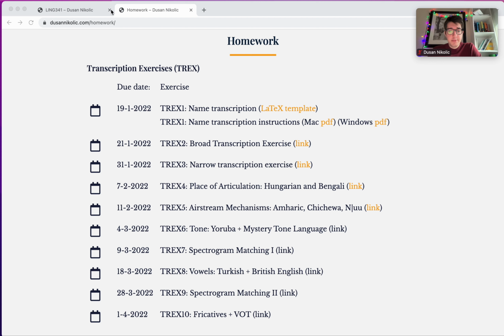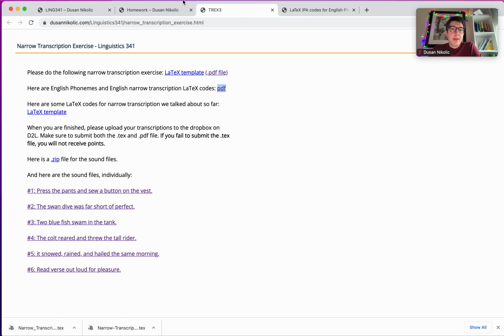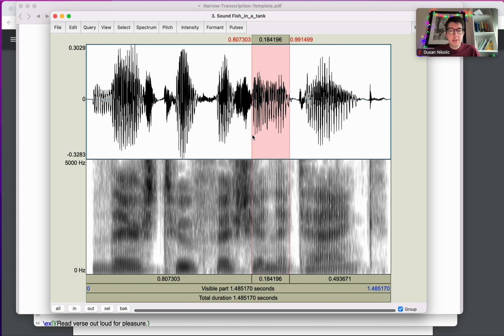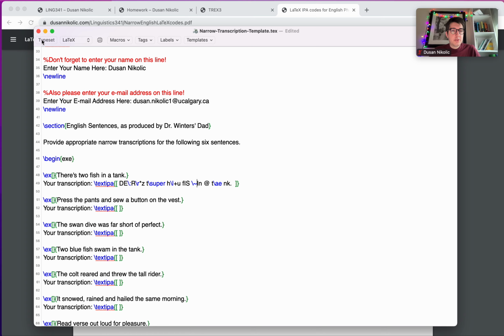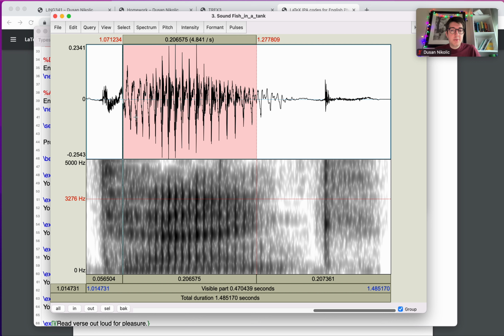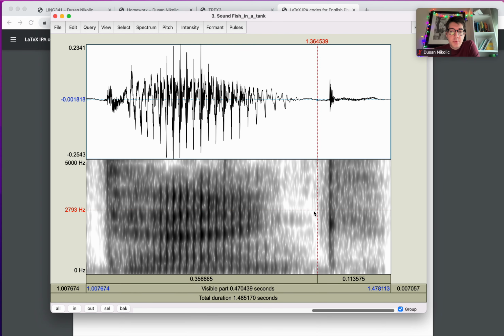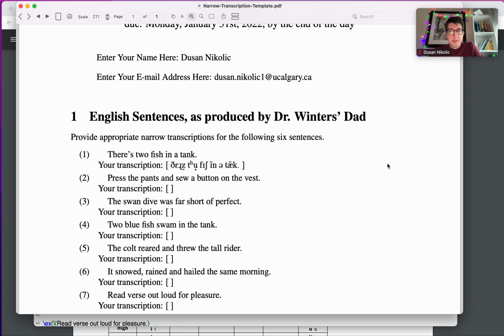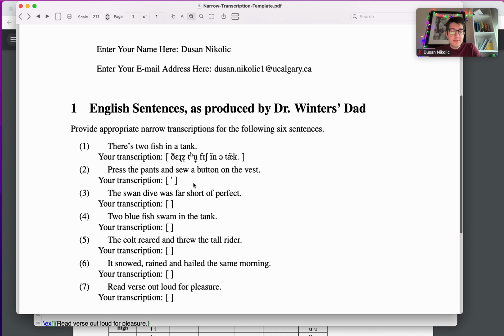Narrow Transcription Example